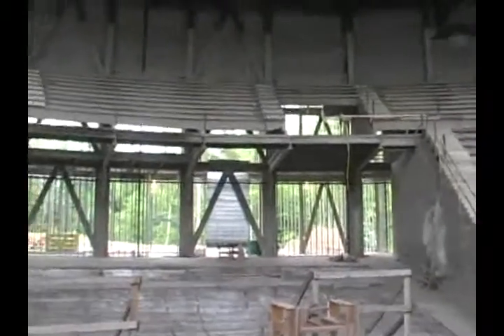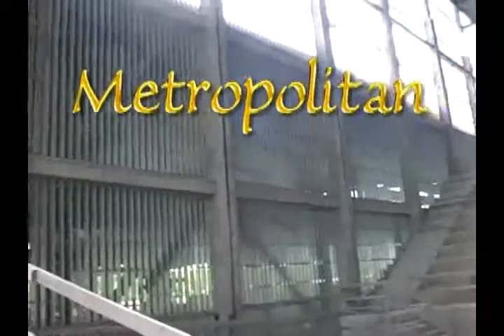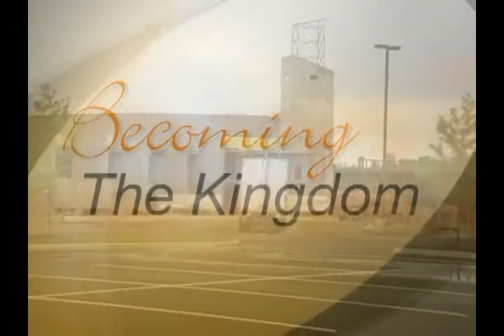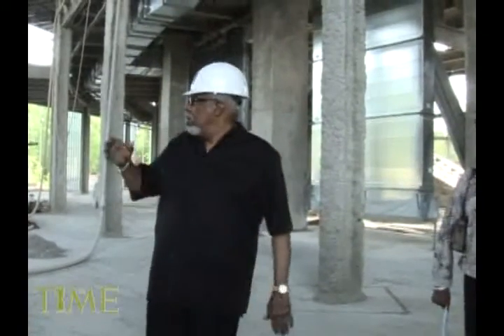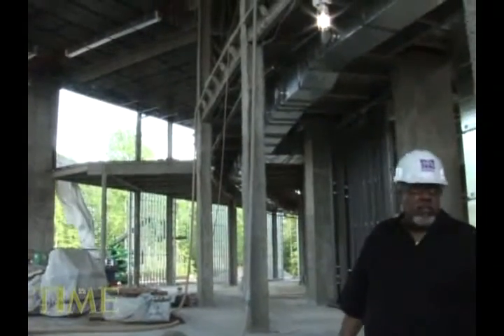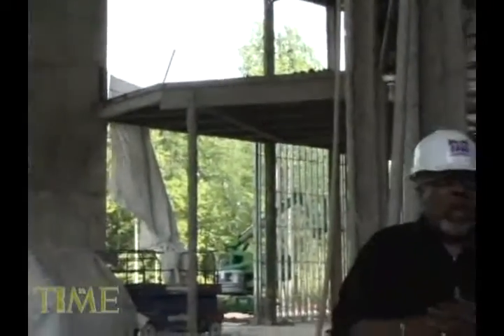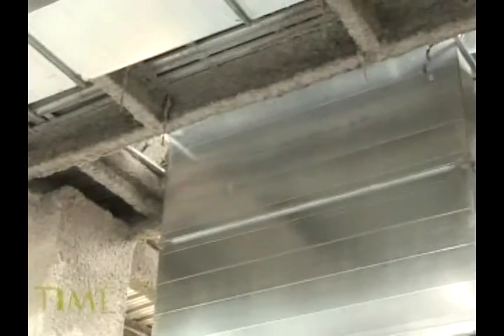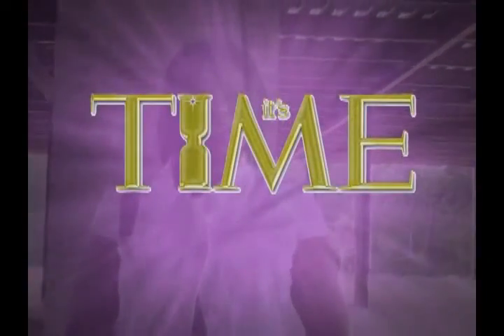New Disciples Visit Largo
Pastor Hicks gives the New Disciples a guided tour of the new church.